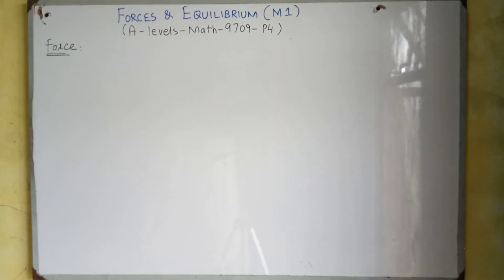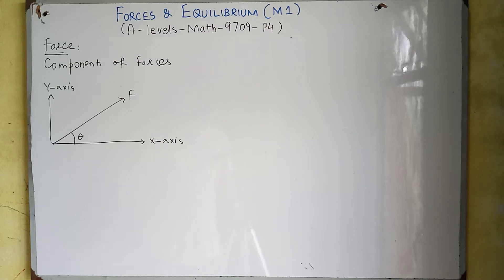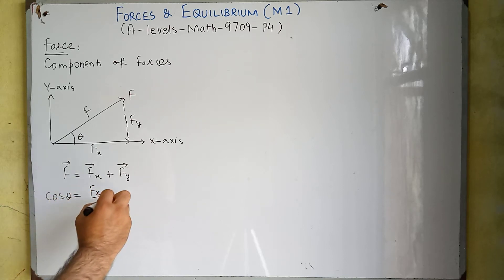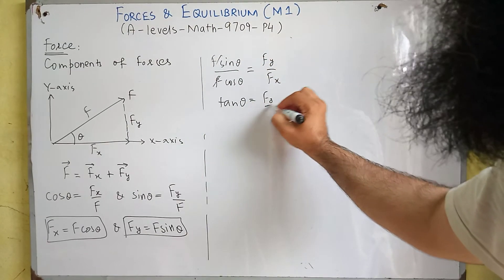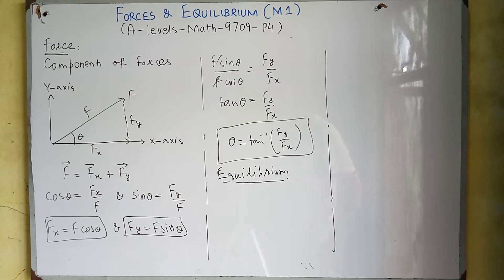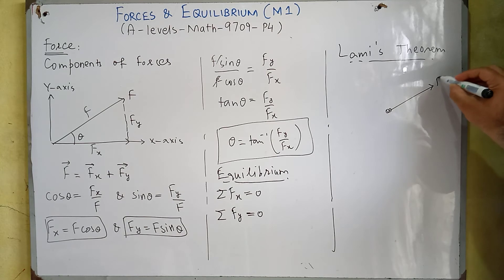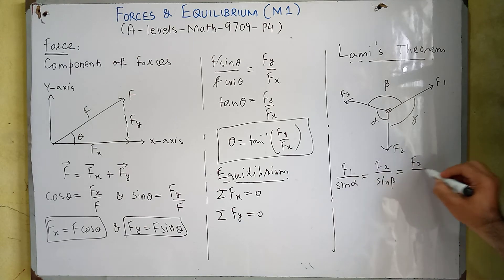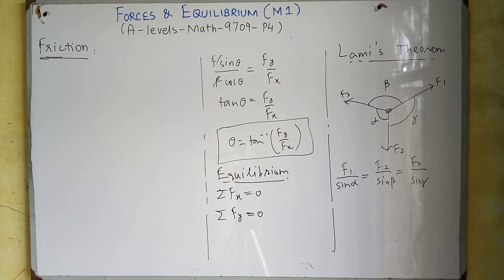Forces and Equilibrium (1) (M1) (A levels Math)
Forces and Equilibrium (Mechanics) (M1) for A levels Math by Muhammad Asad Saeed (M. Phil Mathematics)